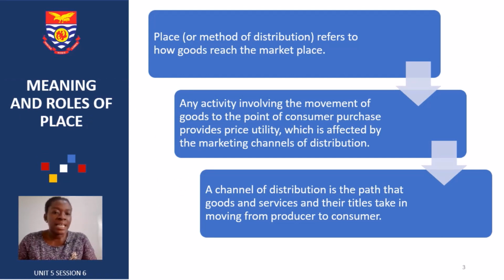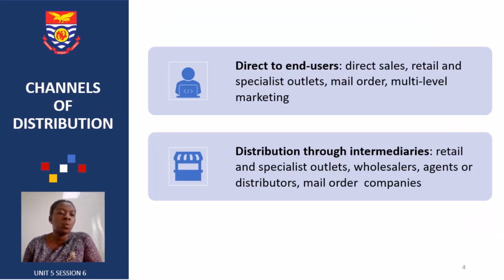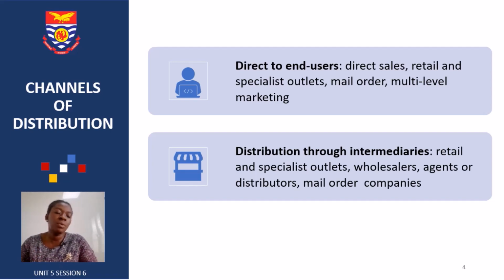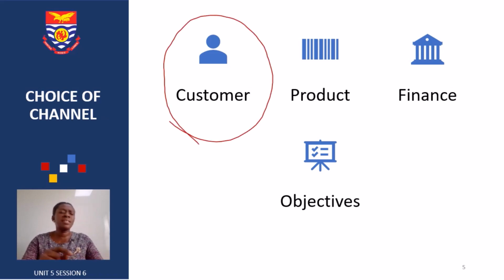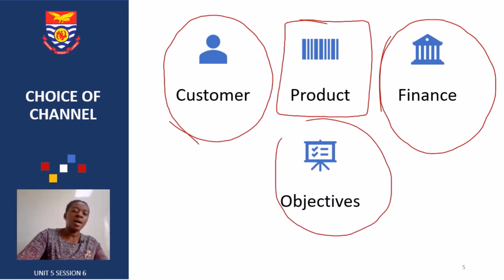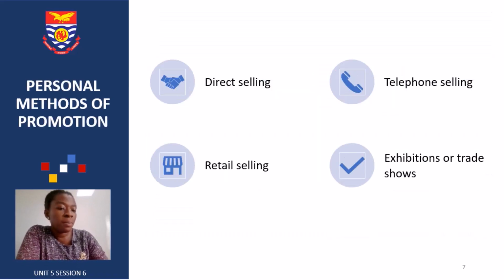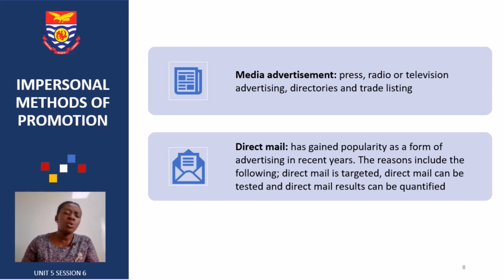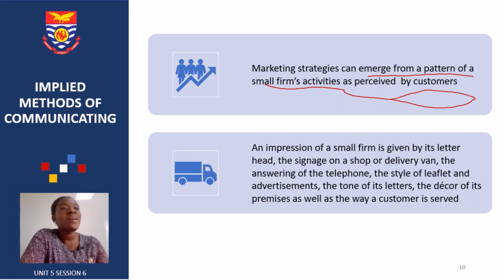Entrepreneurship Unit 5 Session 6